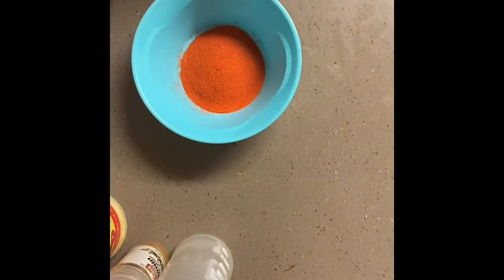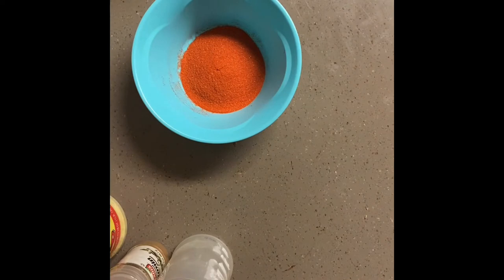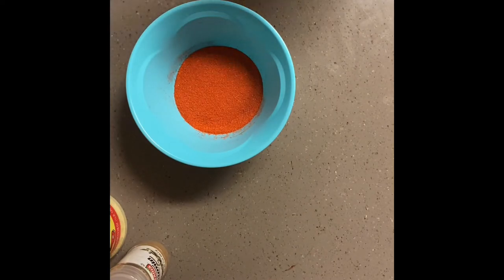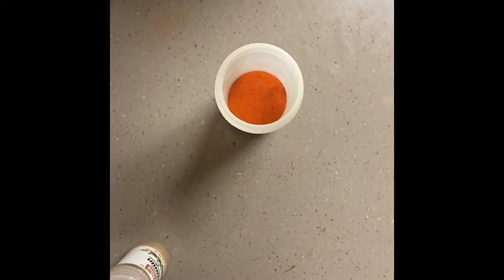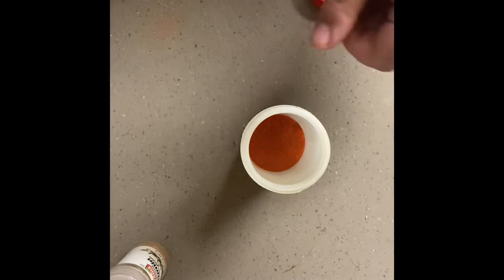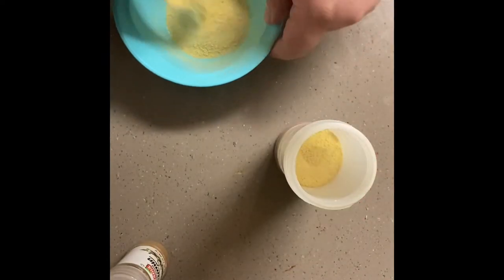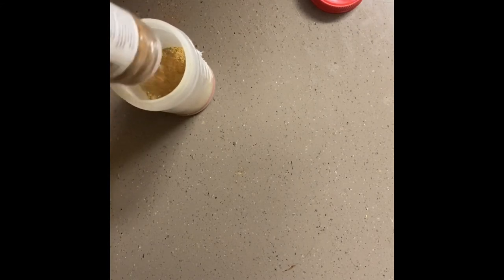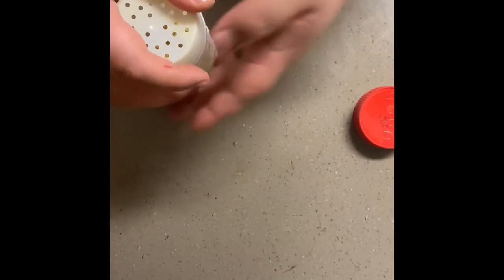Bulk Seasoning Prep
Super quick video! I was asked about the measurements of seasonings that I use. So here we have it in bulk so you can have at the ready! Its perfect for pork chops/chicken/beef/fish/rice basically anything! Enjoy!!

Sazon- 1/2 cup
Adobo- 2 cups
Cumin- 2 tablespoons

Put it into a seasoning shaker and you’re all set!